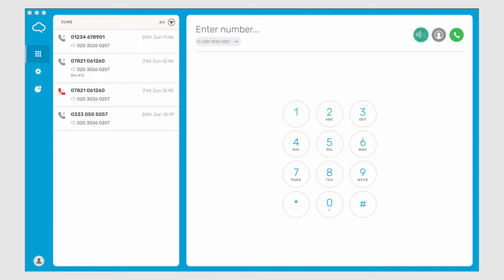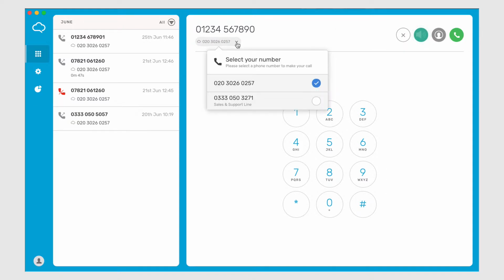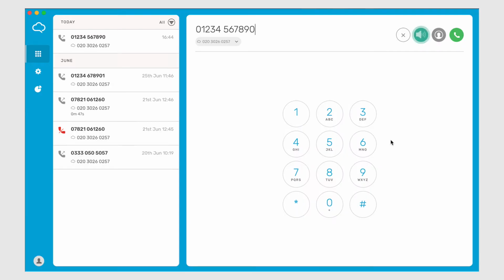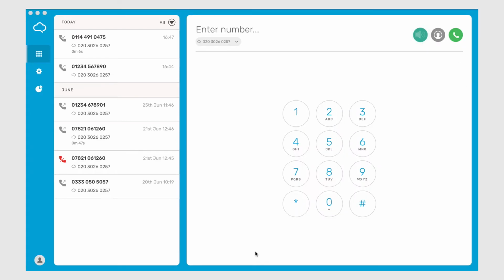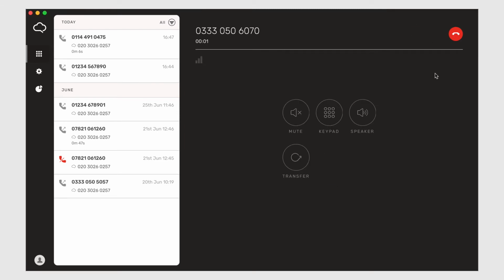CloudTalk - Making & Receiving Calls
A brief explainer video showing CloudTalk users how to make & receive calls using the CloudTalk Mac & Windows applications